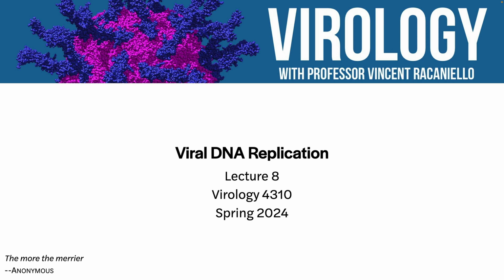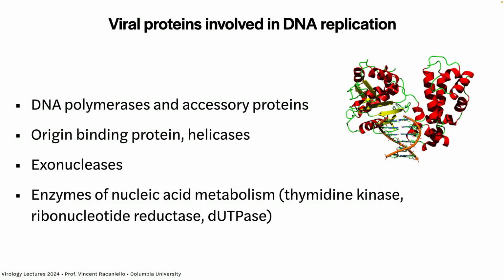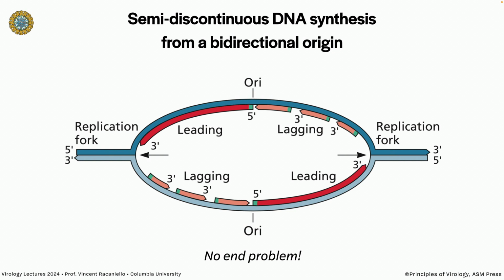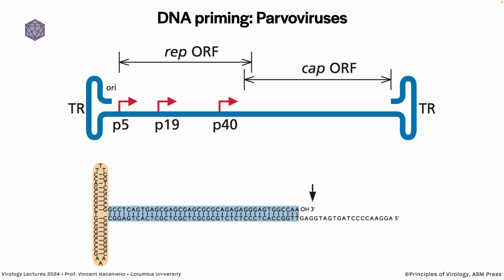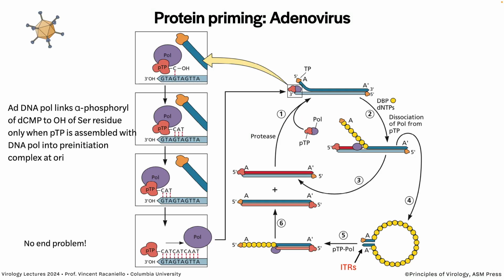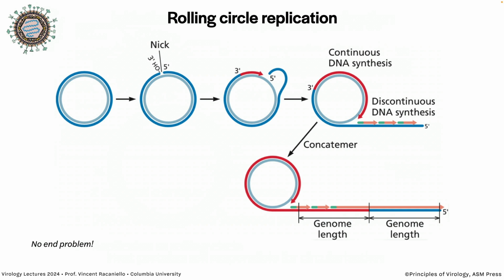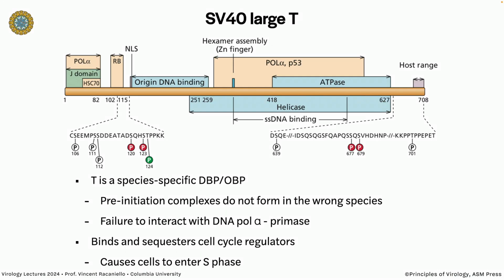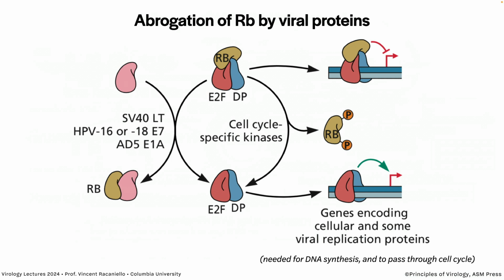Virology Lectures 2024 #8: Viral DNA replication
Viruses with DNA genomes must carry out DNA replication to produce nucleic acid for packaging into new virus particles. At least one protein, sometimes many, must firt be made for genome replication to take place and therefore this process is always delayed in infected cells. In this lecture we cover the mechanisms of DNA replication, including how origin-binding proteins recruit the host synthetic apparatus, replication by strand displacement or a replication fork, solving the 5'-end problem caused by RNA priming, how genomes of different structures are copied, and how viruses ensure that cells are actively duplicating their DNA to provide access to the DNA synthesis machinery.